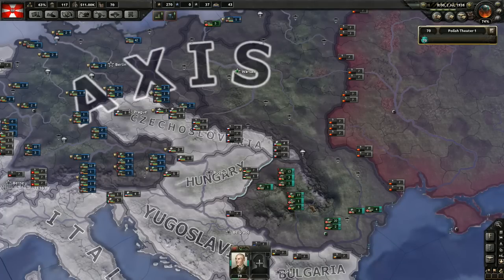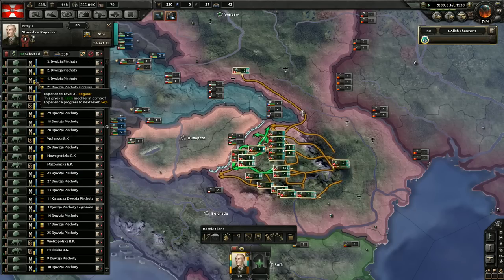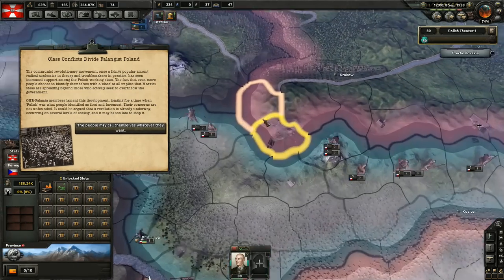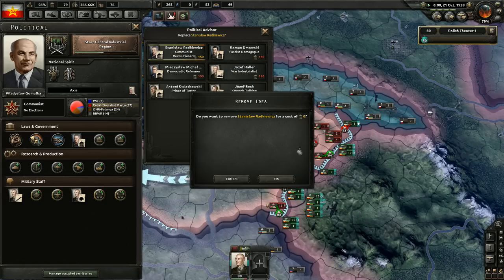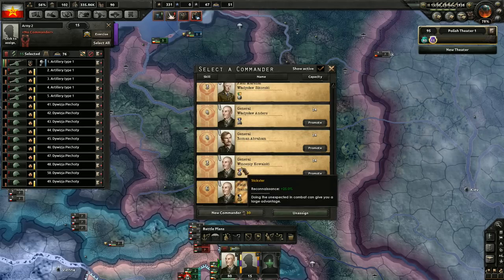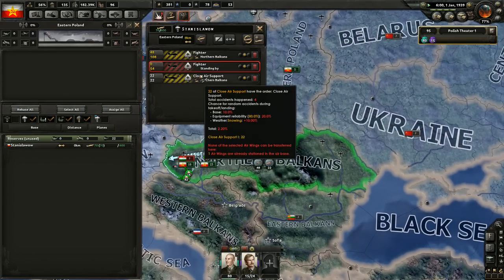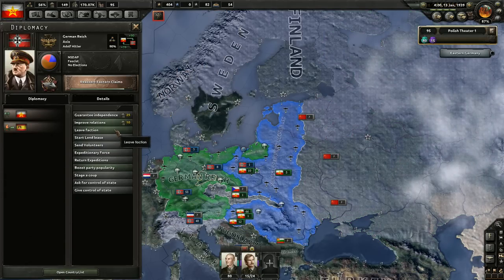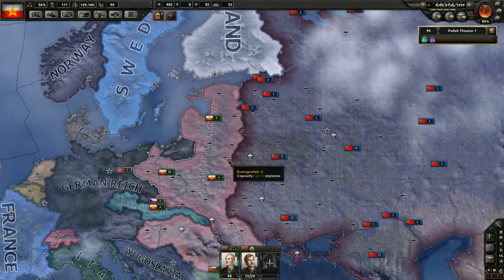Hearts of Iron 4 Poland Ironman World Conquest 5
Let's play Hearts of Iron IV, a grand strategy game from Paradox. In this game you select a country and guide it throught World War II. We will be playing as Poland, which was historically torn apart by its powerful neighbours. We are going to defeat them both and win the war.